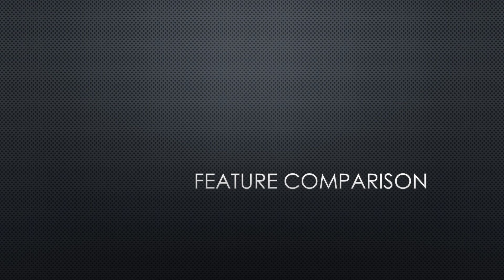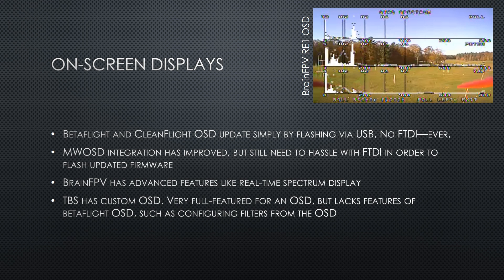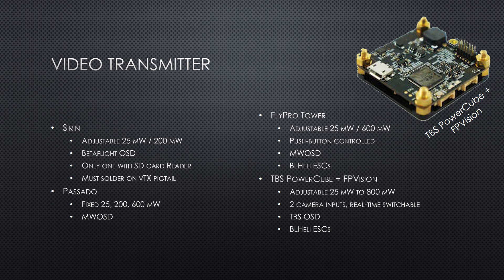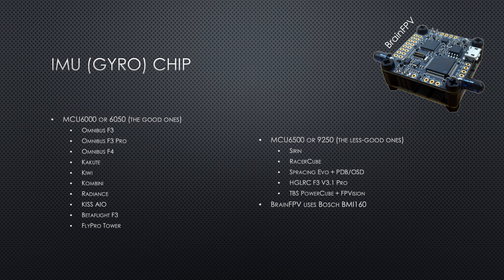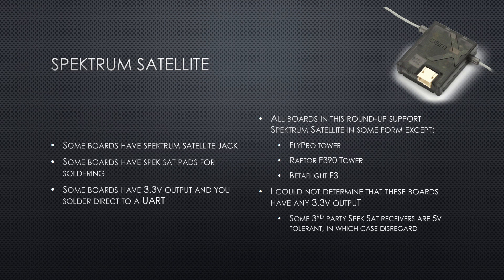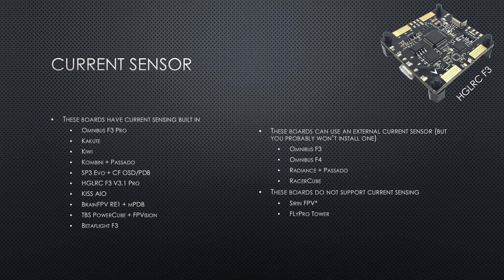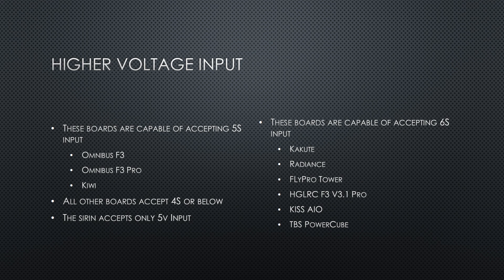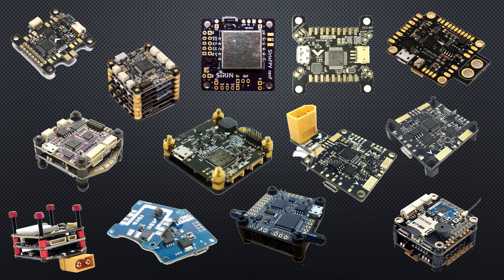Betaflight / Cleanflight All-In-One (AIO) Flight Controller Roundup | FEATURE COMPARISON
Betaflight, Cleanflight, and even KISS flight controllers! Which flight controller is best for you? I'm running down all-in-one (AIO) flight controllers! If it's got a flight controller, plus an OSD, video transmitter (vTX), ESCs, or anything else, then it might count as an AIO, and it's in this roundup.

CORRECTION: The TBS Elite Bundle does have a current sensor. I based my original claim on the fact that the ESC expansion board doesn't have a sensor, but the FPVision itself has the current sensor in it. Anyone who is using the FPVision will have current sensing.

CORRECTION: The HGLRC v3.1 Pro has an 8 MB dataflash chip for use with Blackbox.